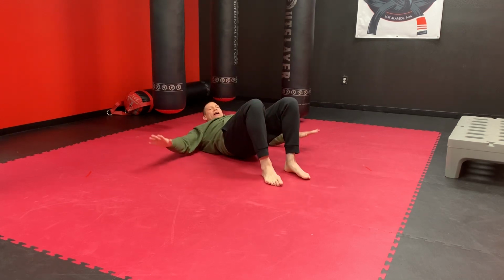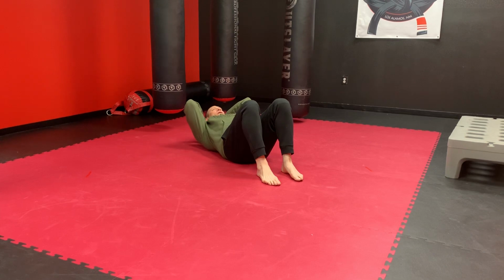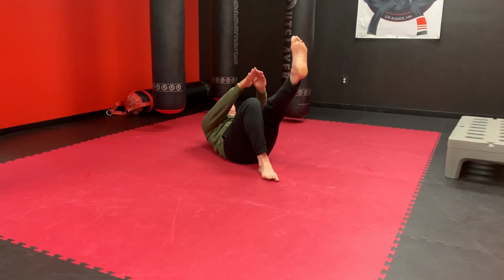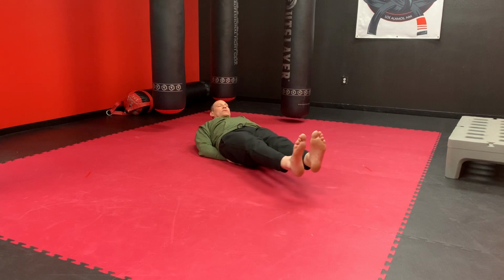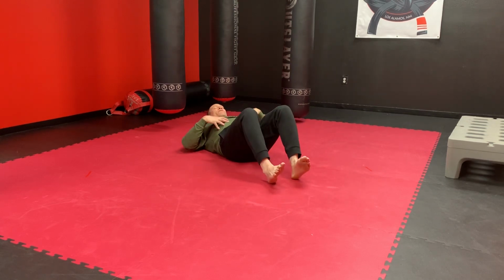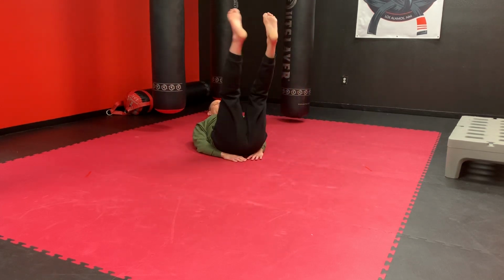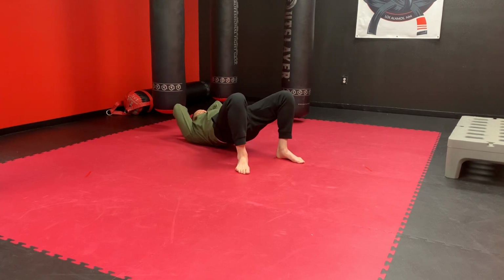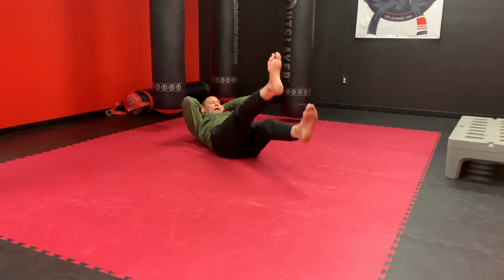10 minute abs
Professor Kevin Conan Bankens will take you for a 10 minute ab workout